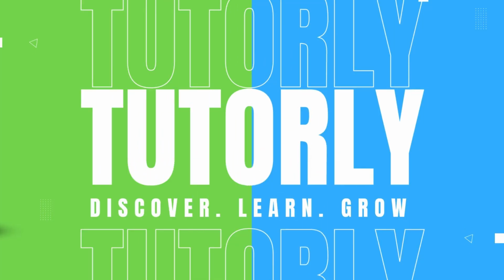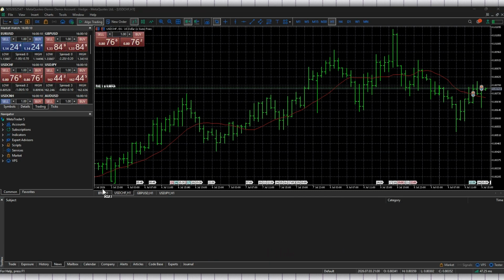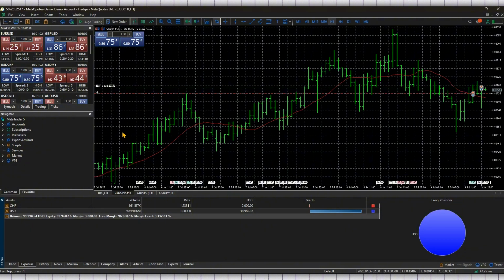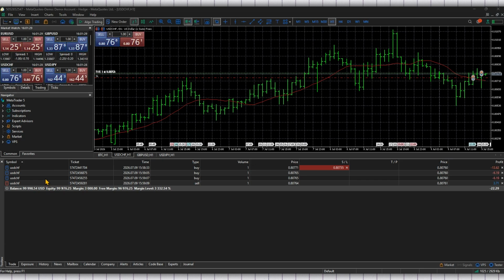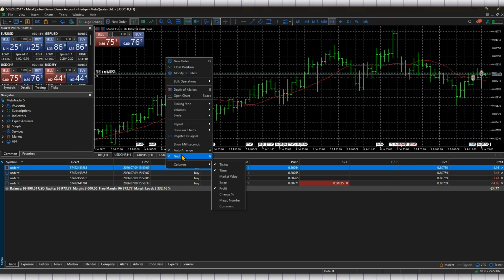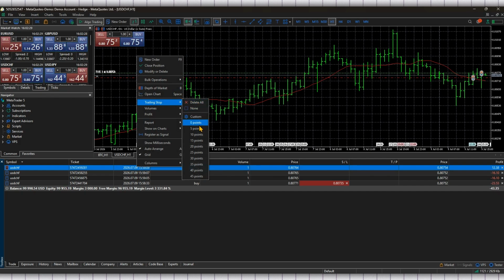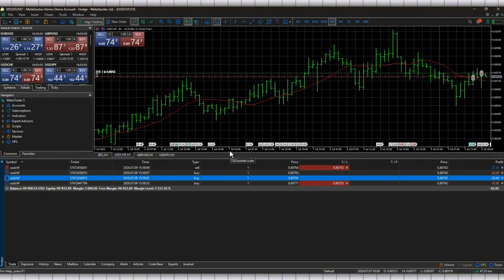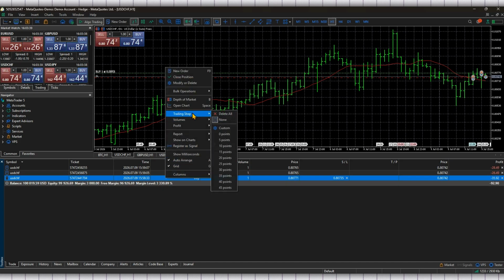How to Use Trailing Stop on MetaTrader 5 (2026 Guide)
Learn how to use a trailing stop on MetaTrader 5 in 2026 with this informative video. A trailing stop is a crucial tool for managing risk and locking in profits in your trading strategy. By adjusting the stop loss level as the price moves in a favorable direction, you can minimize losses and maximize gains. This video will guide you through the process of setting up and using a trailing stop on the MetaTrader 5 platform, helping you to improve your trading skills and make more informed decisions. Whether you're a beginner or an experienced trader, this video is designed to help you get the most out of MetaTrader 5's trailing stop feature. Watch now and take your trading to the next level.